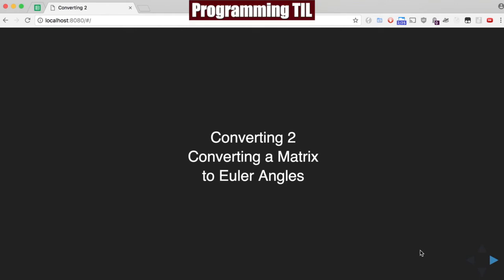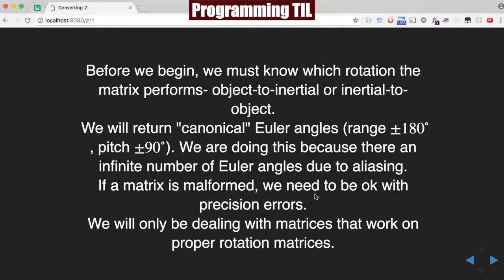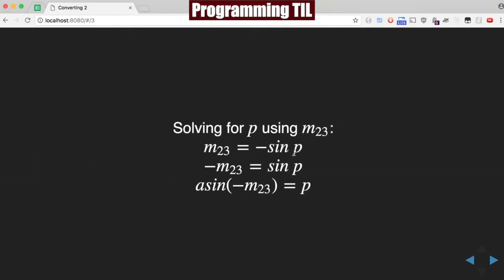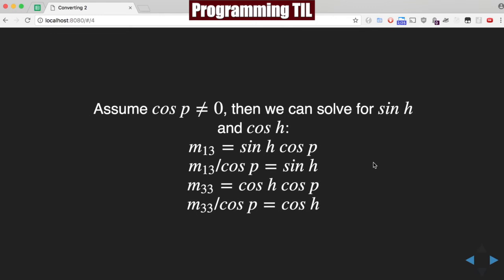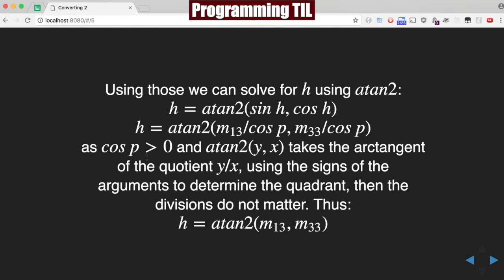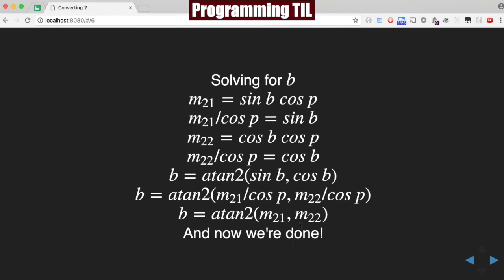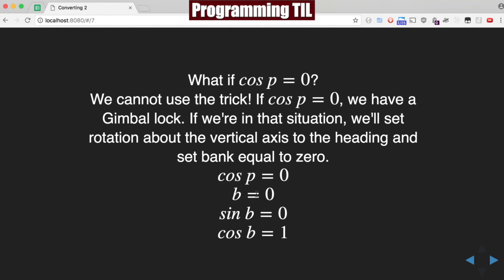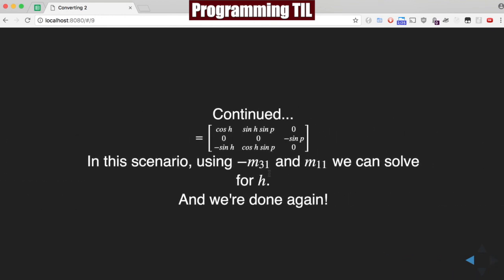Converting matrix to euler angles ProgrammingTIL #193 3D Math 37 tutorial video screencast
In this episode, I discuss how to calculate the conversion from a matrix to euler angles.

Concepts:
* Euler angles
* Matrix